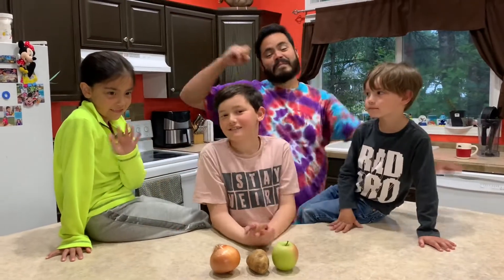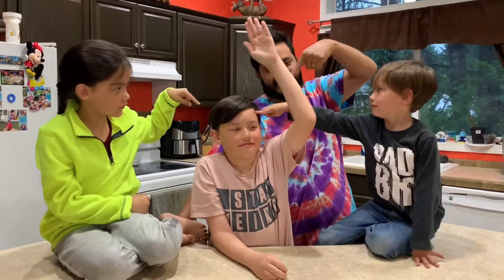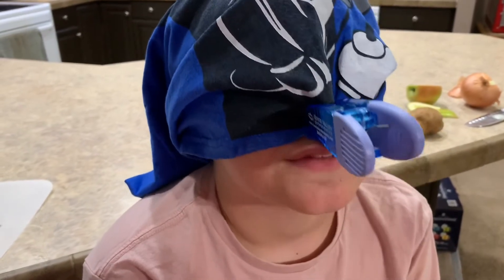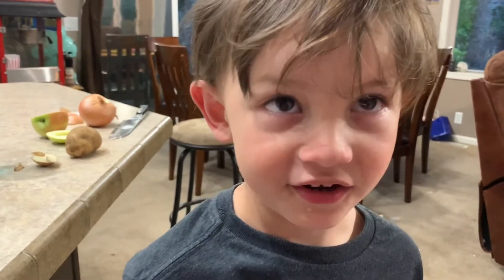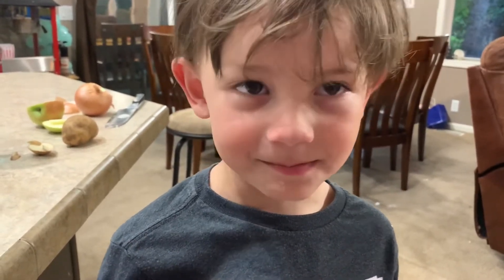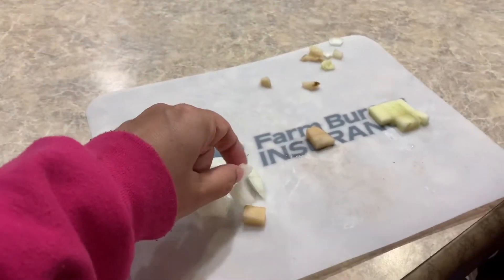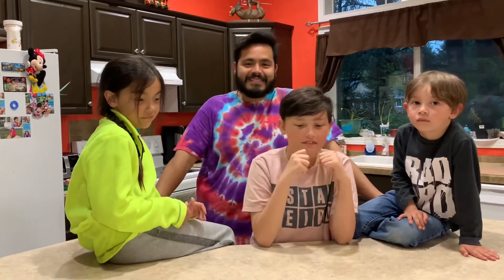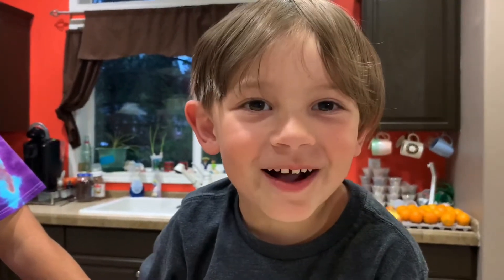Apple Onion or Potato?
The Smartypants Jorden has requested a Science Experiment/Taste Test Challenge.  While Blindfolded and with their nose plugged, each contestant has to decide if they’re eating an Apple Onion or Potato?
The question: How important are the eyes and nose to taste?